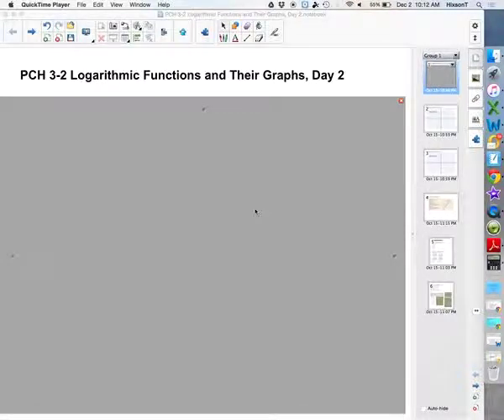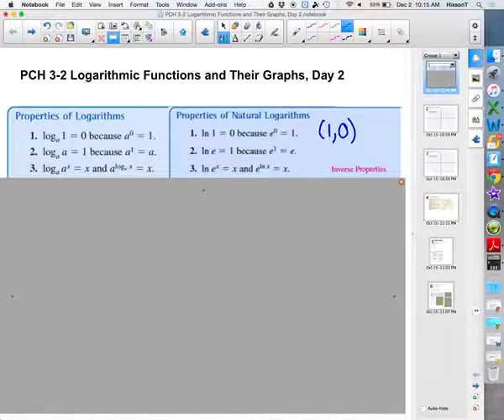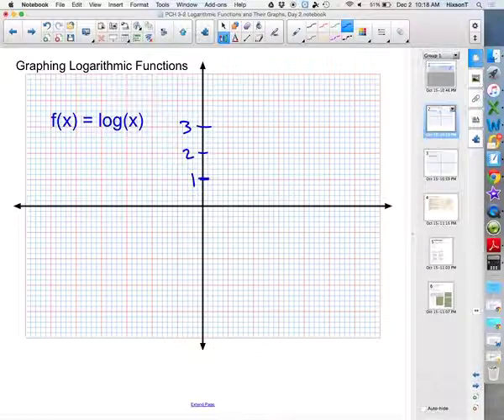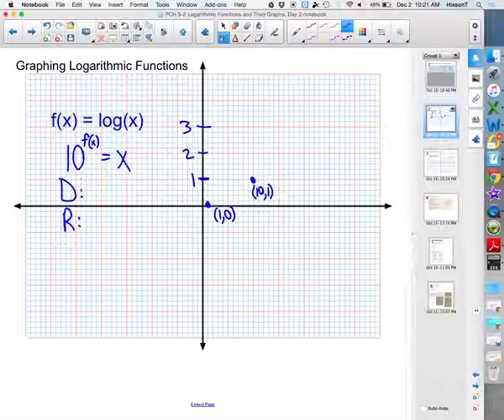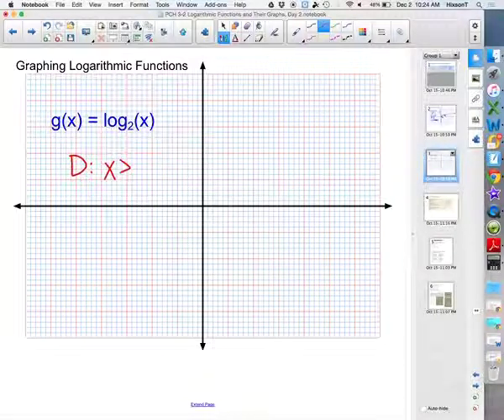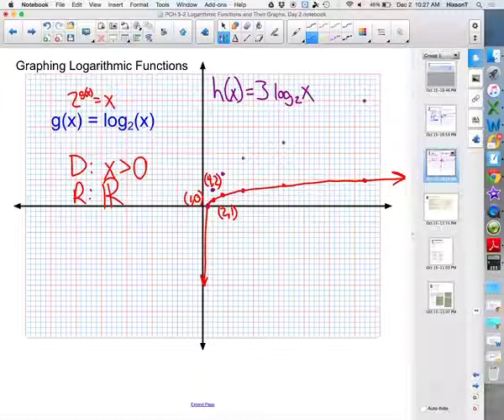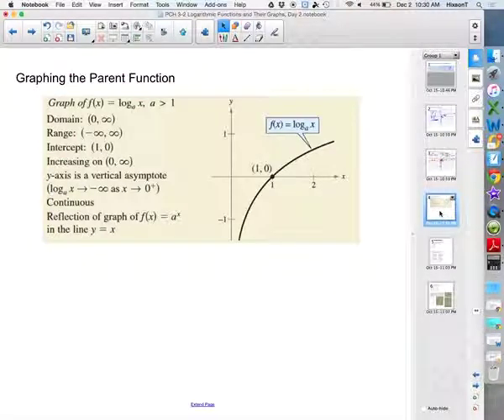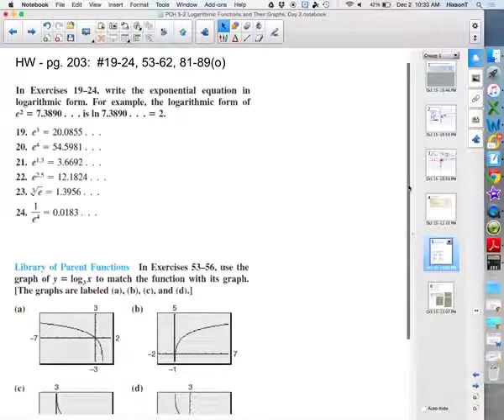PCH 3 2 Logarithmic Functions and Their Graphs, Day 2